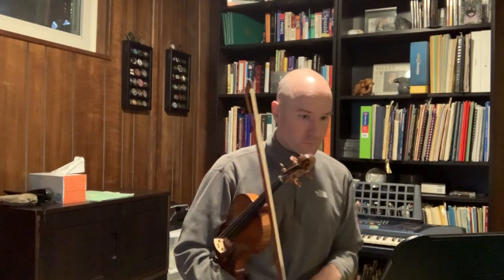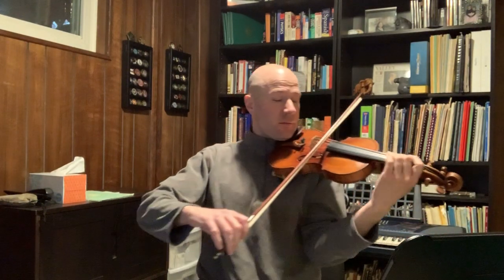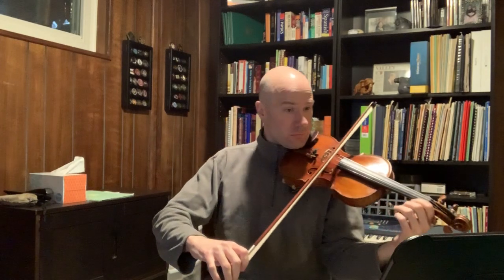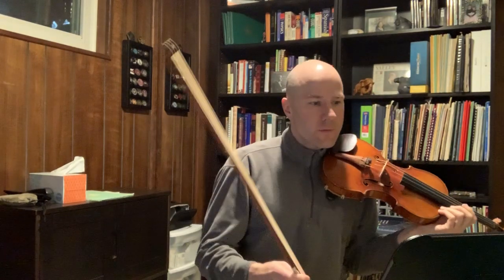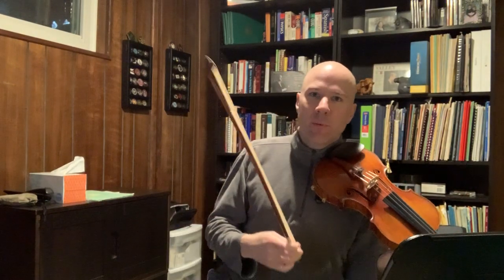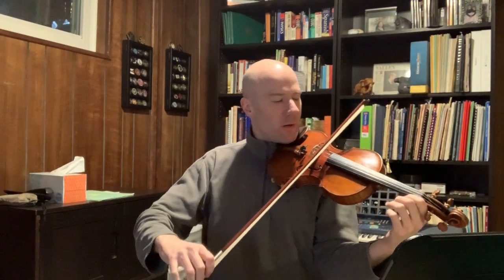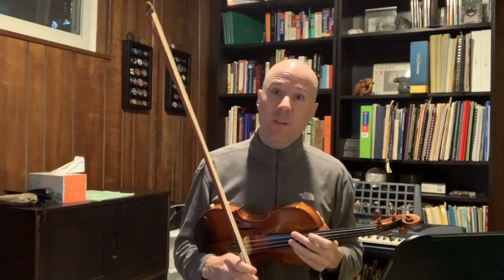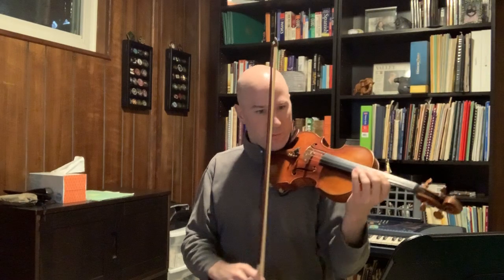How to Get Smooth Bow Changes and String Crossings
This is an excerpt from Seitz Concerto No. 5, 3rd mvt where I address the universal problem of getting smooth, clean string crossings and bow changes. Hope you find it helpful!

For more info and to schedule a free online or in-person lesson, please visit martinviolinschool.com